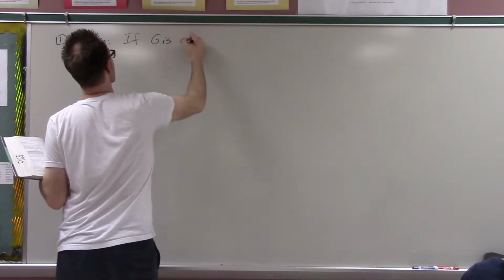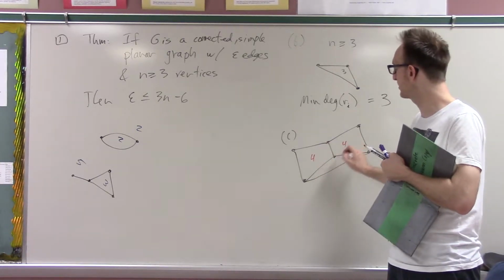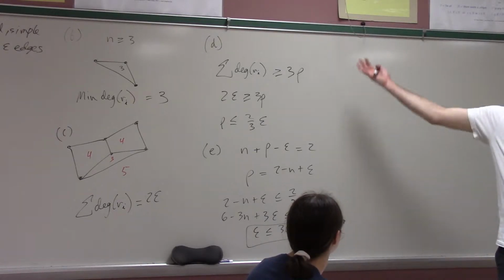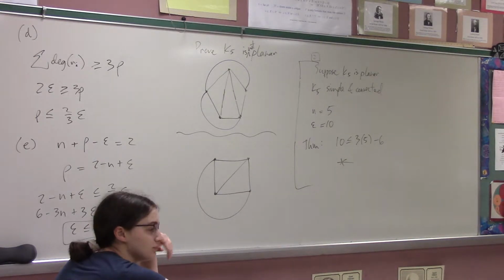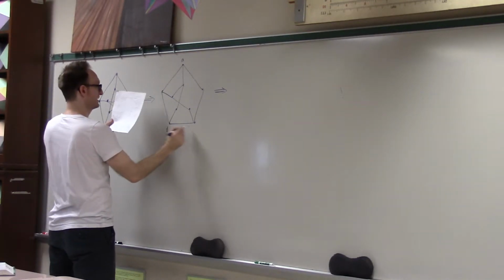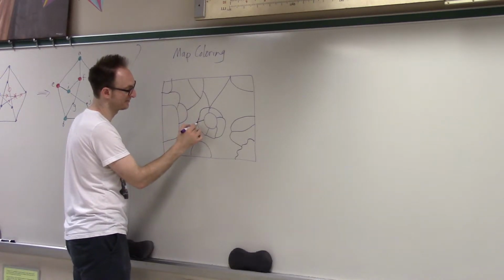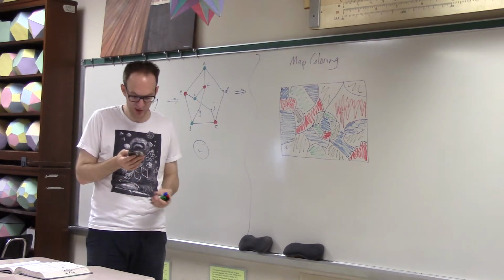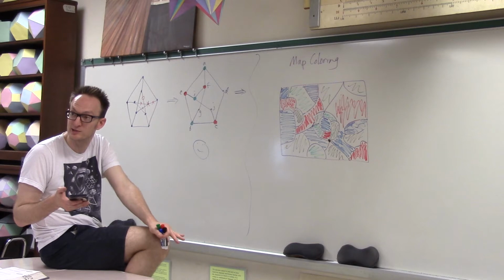Discrete Math - Rose - Dual Graphs - Part 1 of 2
Discrete Math - Rose - MBHS - Blair - 5/15/18 - Dual Graphs - Part 1 of 2